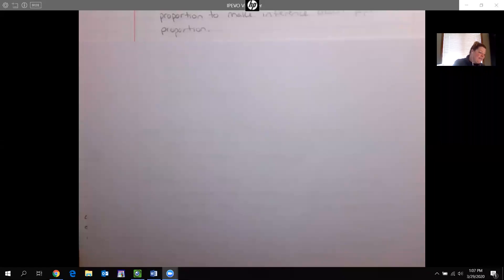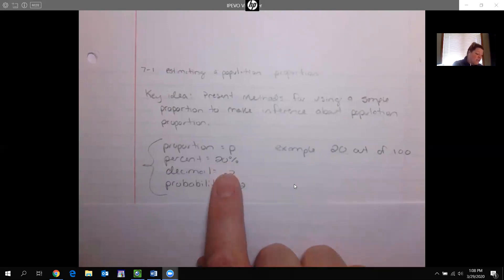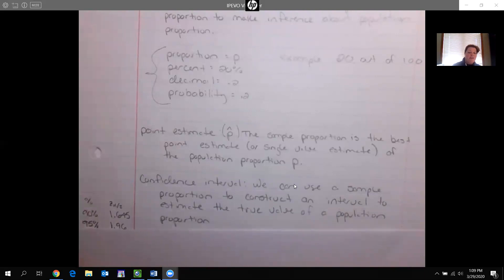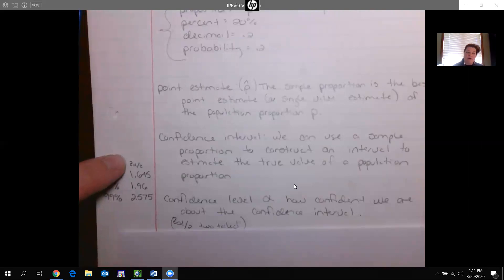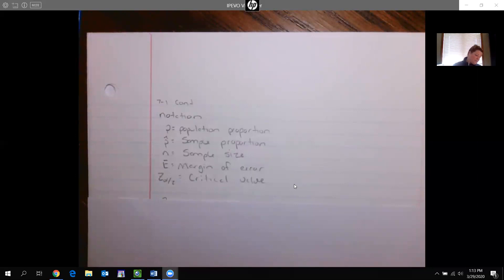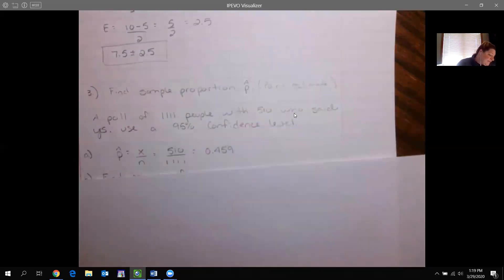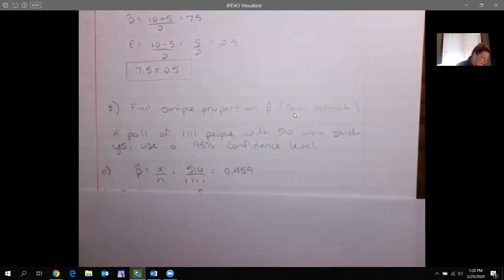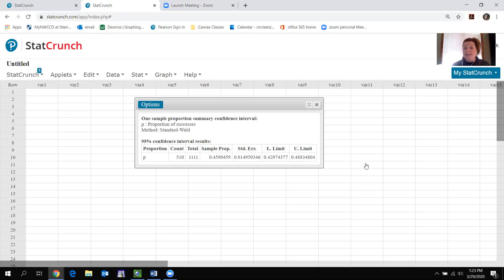7.1 Estimating a population Proportion, Margin of error and confidence intervals